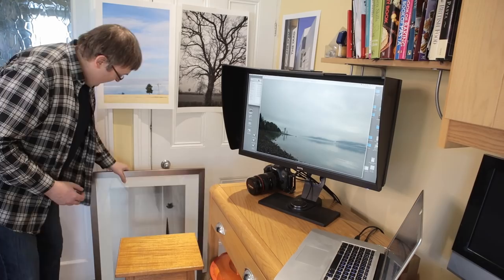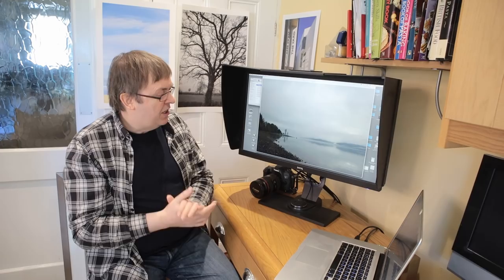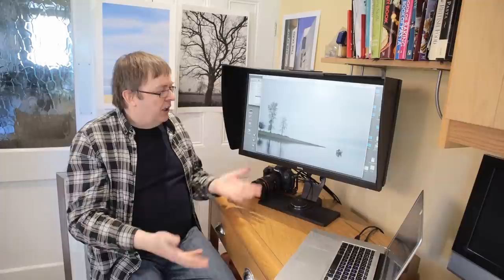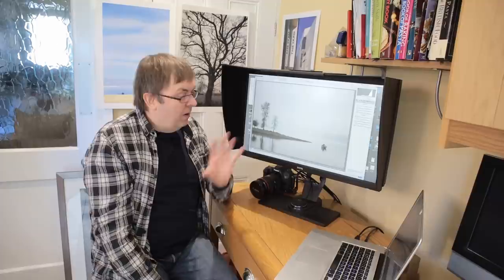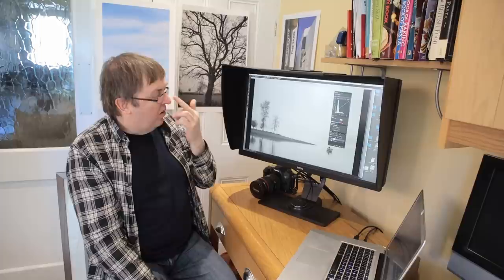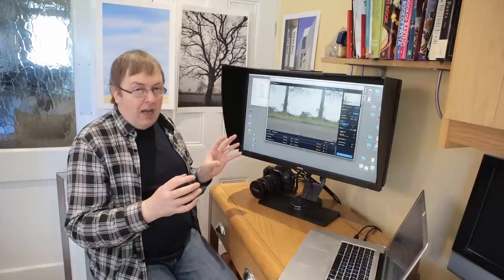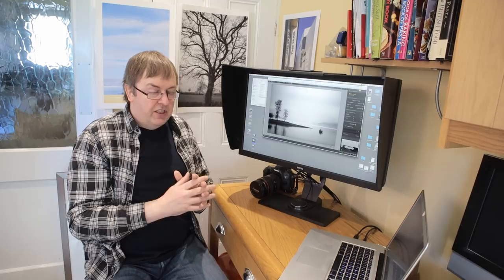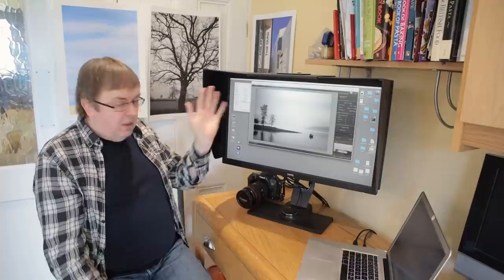Making a black & white fine art landscape print. Every step from photography to making a large print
Fine art landscape photography. The full process of creating a black and white landscape print. Right from stopping the car at an interesting viewpoint, the entire set of photos (13) taken at the location and thoughts about composition and making a print.

Also included are editing details and how the image was enlarged for a bigger print than might normally be expected rom the camera used.

The print was made using a cotton rag fine art paper, and details are included about print sharpening and how print choices are reflected in image editing. The original image is from an 11MP Canon 1Ds